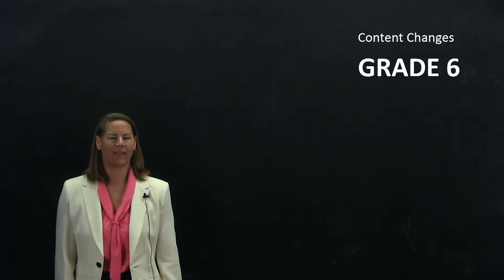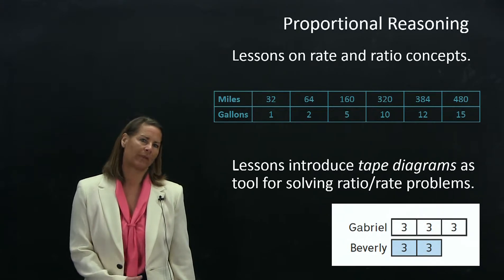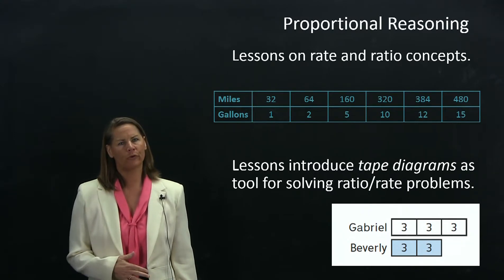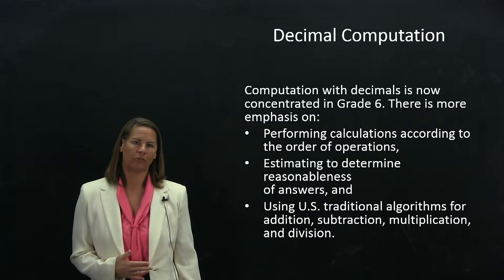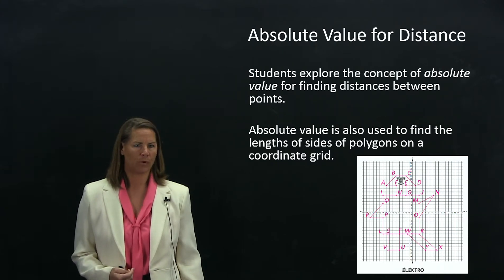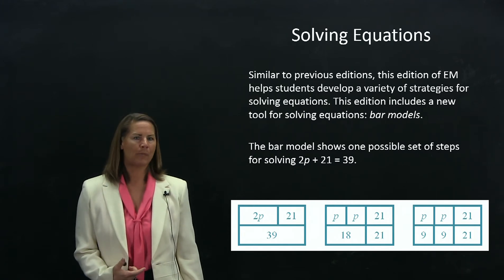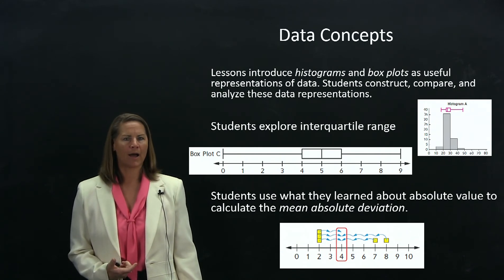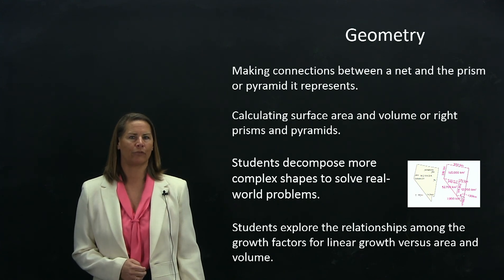Overview of Grade 6 Everyday Mathematics 4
Learn more about the changes to Grade 6 in Everyday Mathematics 4.